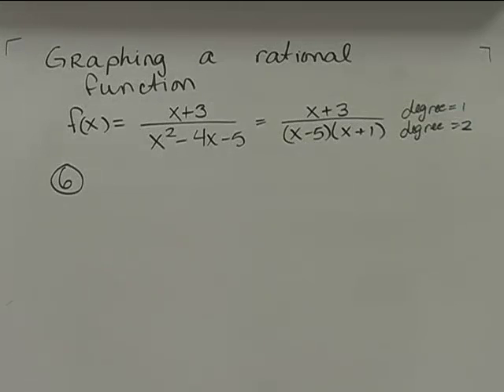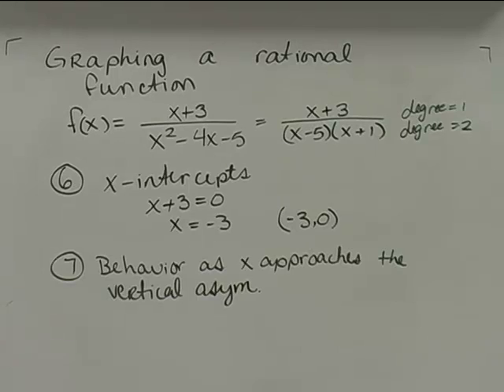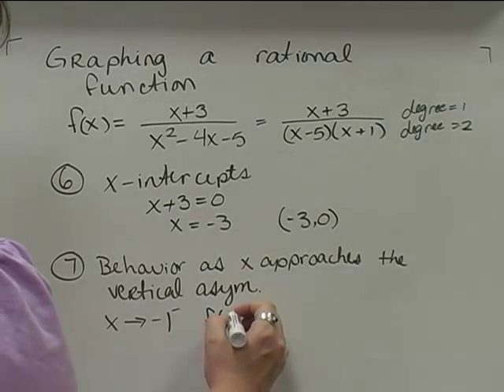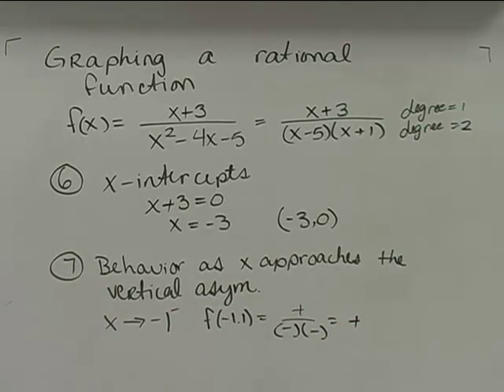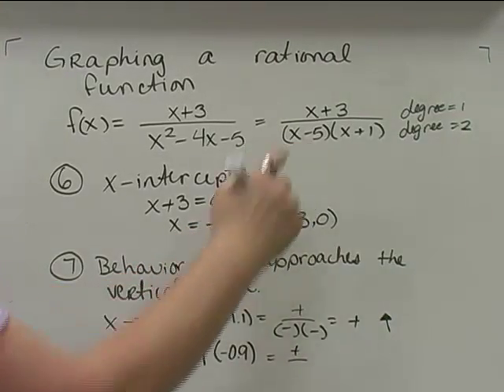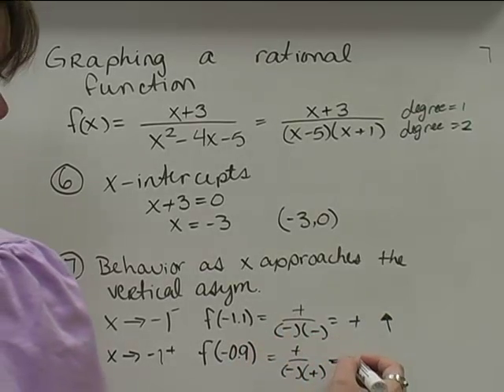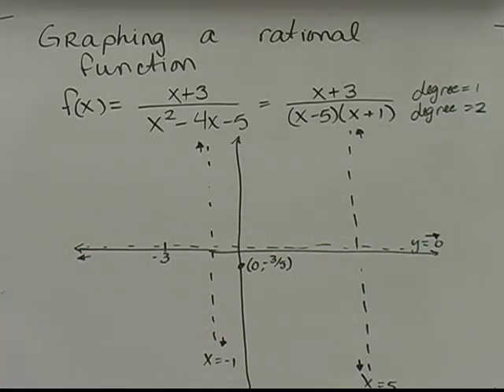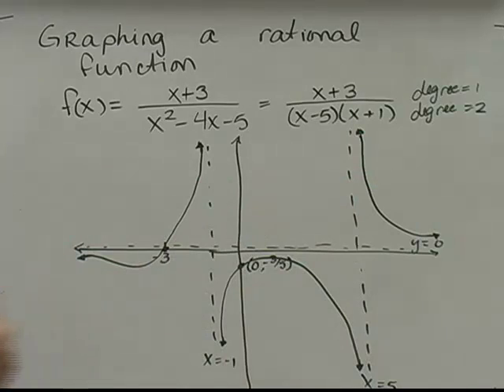Graphing Rational Functions #1, 2/2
Follow along with Teresa Adams of Centralia college as she demonstrates how to graph rational functions (function #1, part 2 of 2)